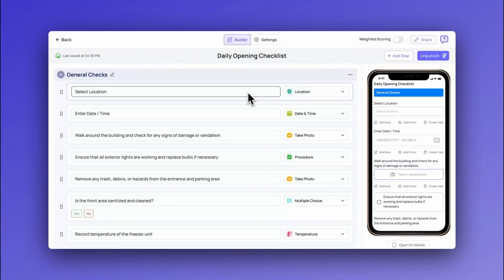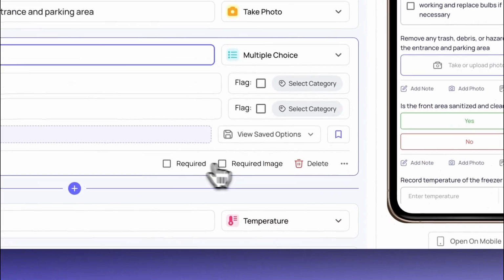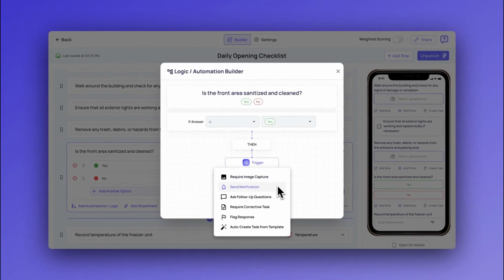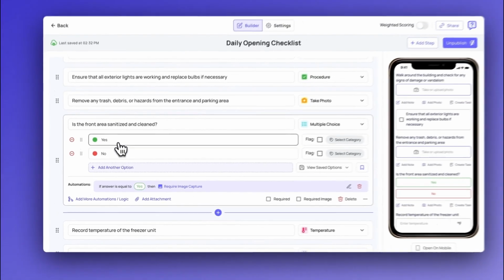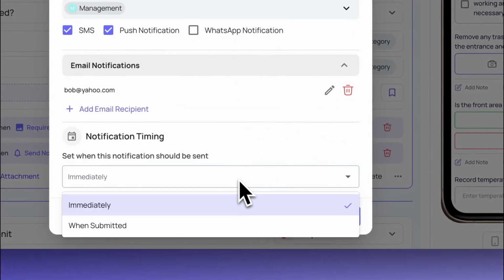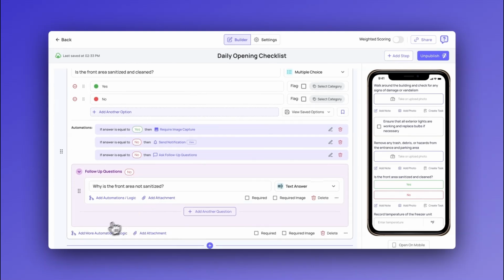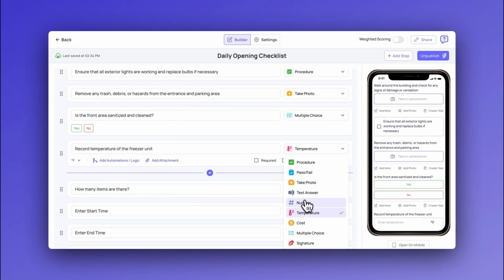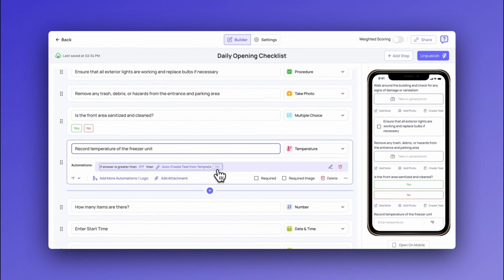How to Configure Checklist Automations in Xenia Checklists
Learn to seamlessly integrate automation triggers into your Xenia operations templates, enhancing efficiency, reporting, and accuracy in your workflows.

0:00 Building Automations
0:30 Required Step and Required Image
0:58 Response-based Triggers
1:35 Require Image Capture Trigger
1:49 Send Notification Trigger
2:25 Ask Follow Up Questions Trigger
2:40 Flag Response Trigger
3:11 Number Answer & Temperature Response Automations
3:16 Auto Create Task Trigger